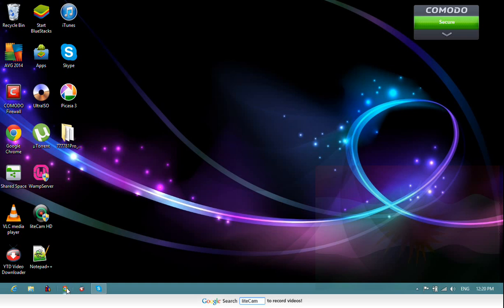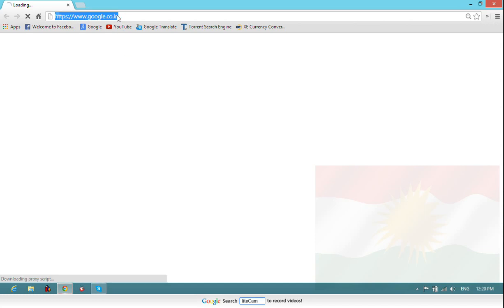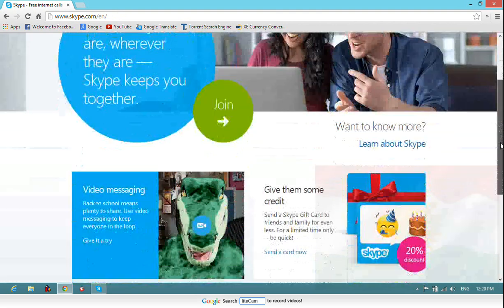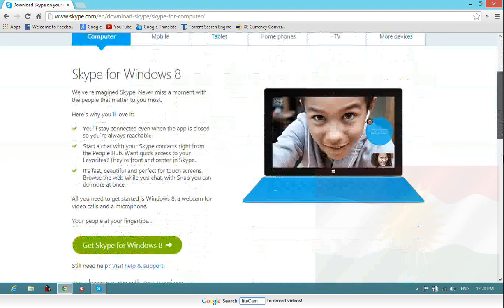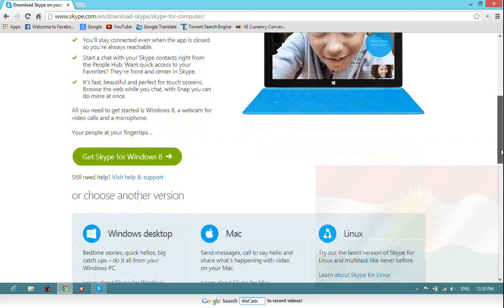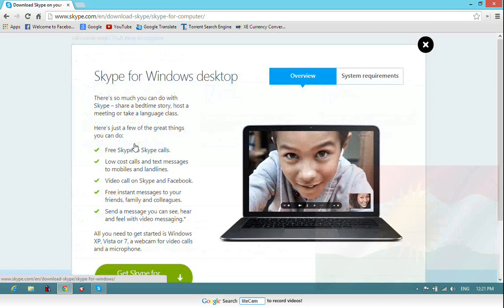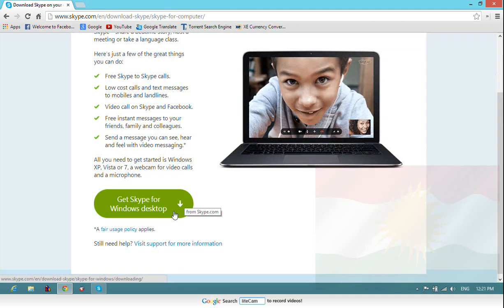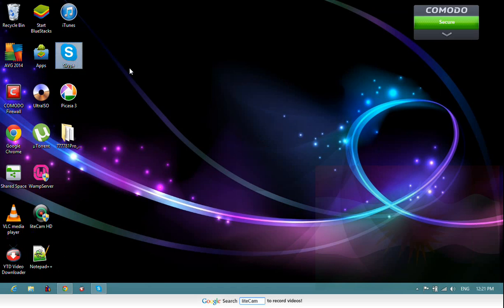how to fix skype webcam on windows 8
How to fix skype webcam of windows 8
here is direct link for downloading Desktop Skype: